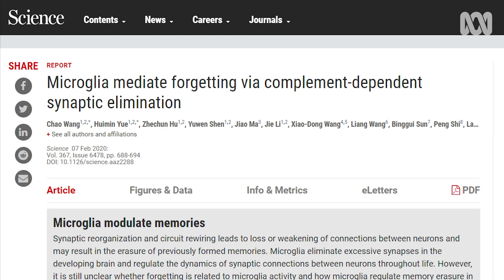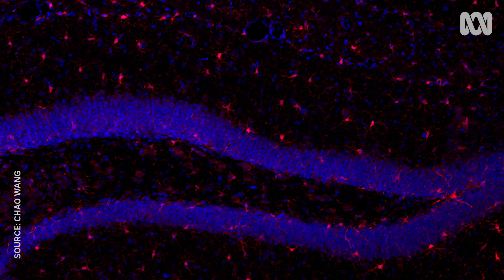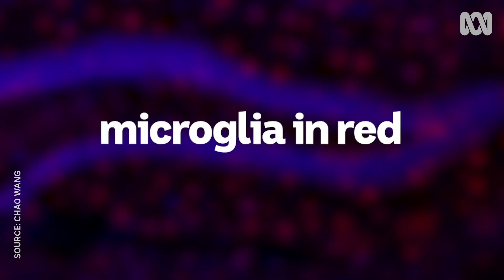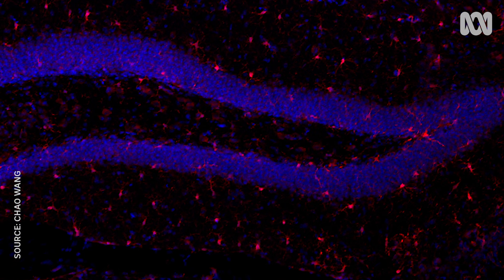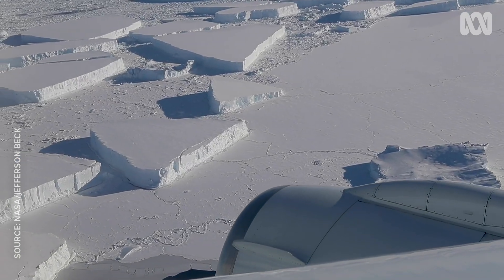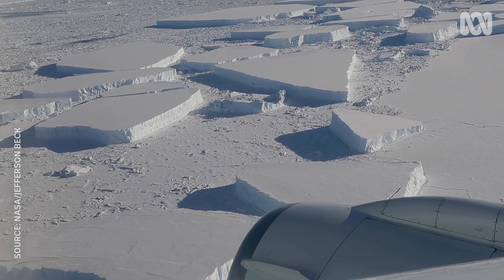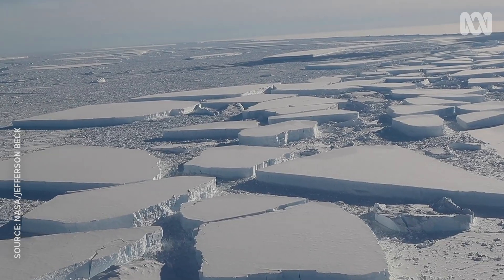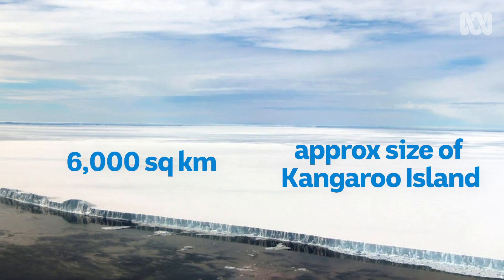How does the brain forget? Study reveals how "microglia" gobble up mouse memories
When you forget something, where does the memory go?

What exactly happens inside your brain? That's the question at the heart of a new study, led by neuroscientists in China and published today in the journal Science. The researchers suggest that a particular kind of brain cell plays a key role in the forgetting process - by breaking down the physical connections in the brain that form memories.

Also, the world’s biggest icebergs is heading into the southern ocean. When it split off Antarctica in 2017 it was the size of Kangaroo Island. It still is – but not for long.